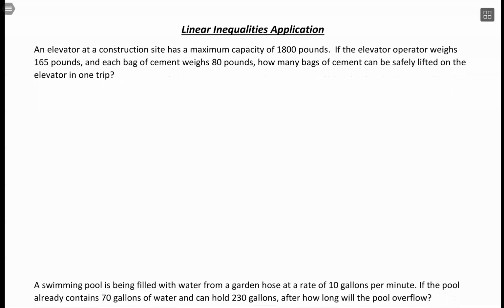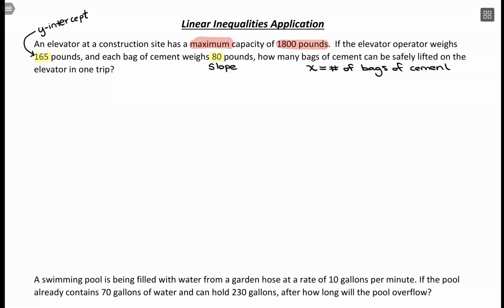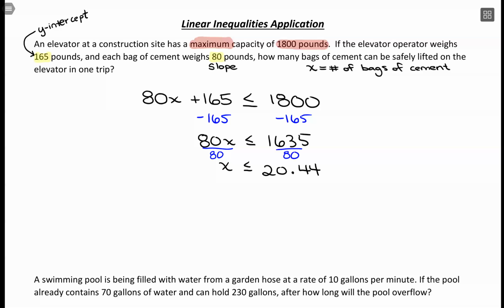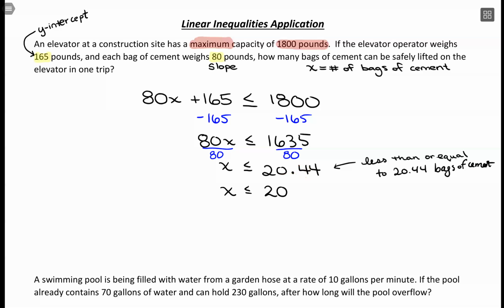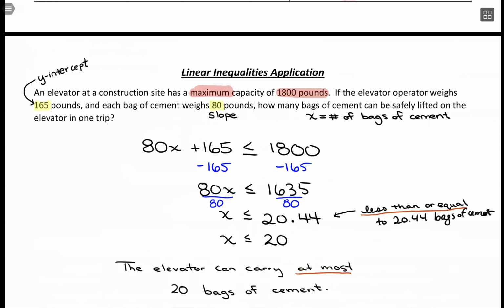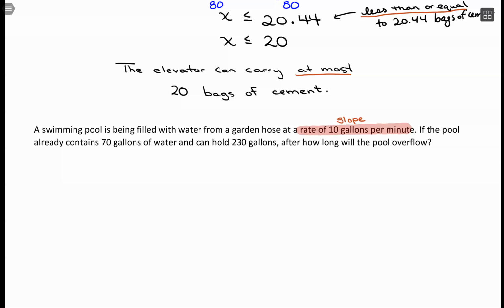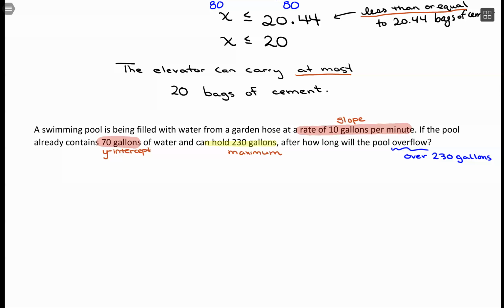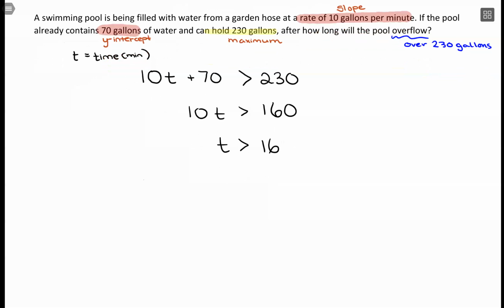Linear Inequalities Applications